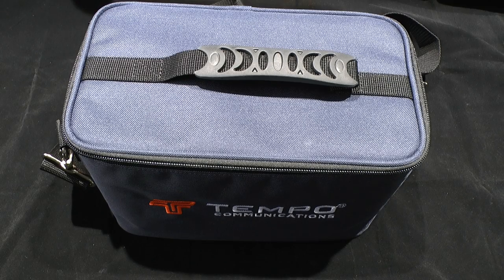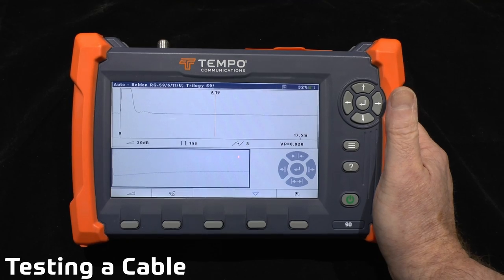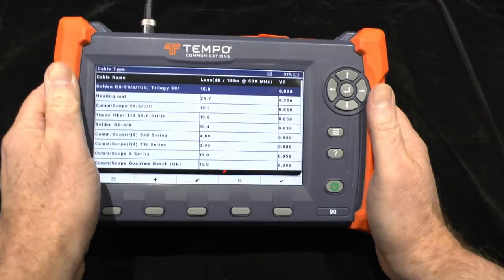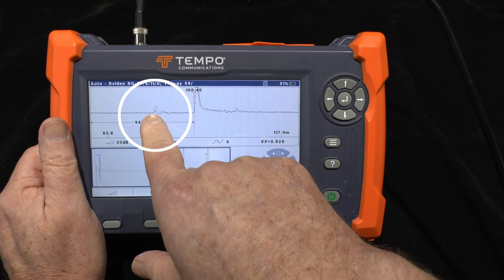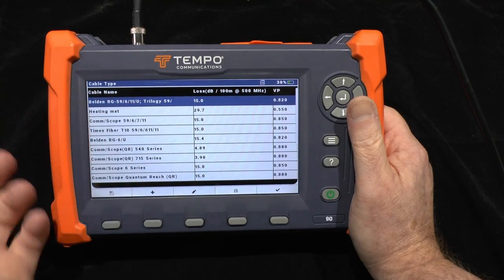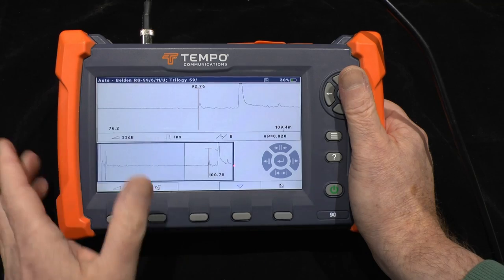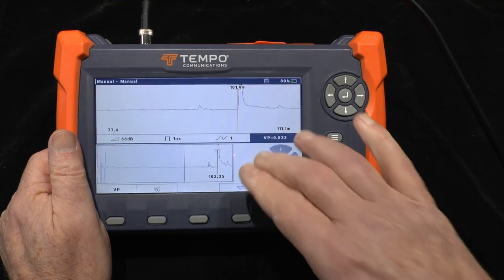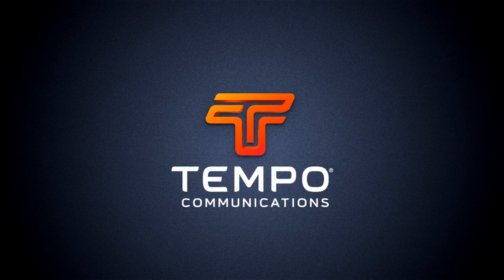How to Use the TV90E/CS90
A quick "unboxing" and introduction to the CableScout® TV90E/CS90 time domain reflectometers (TDR).

00:00 Intro
2:04 Getting Started
2:23 Testing a Cable
3:46 Cable Library
4:42 Saving a Trace
5:23 Settings
6:21 Intermittent Capture
6:54 More Settings
8:04 More on Using The Cable Library
8:22 Adding a Cable to the Library
9:08 Markers for Measurements
9:49 More on Saving Traces
10:45 Manual Mode
13:09 Context-Sensitive Help
13:22 Built-in Help
14:22 Switching Back to Auto Mode
14:54 Charging The Unit